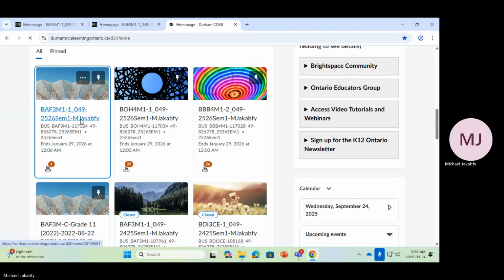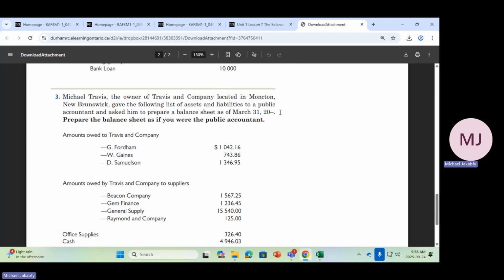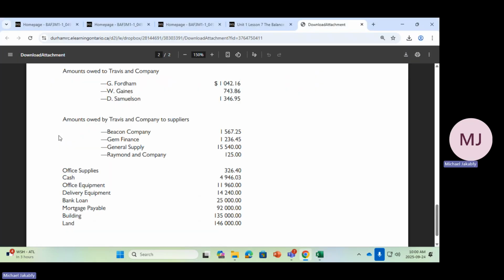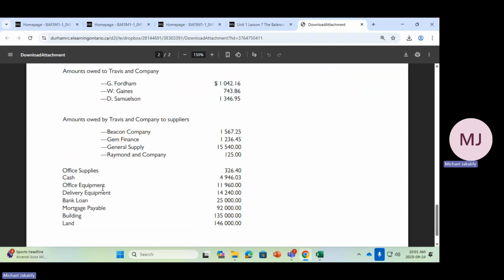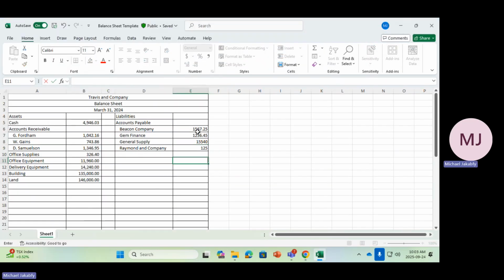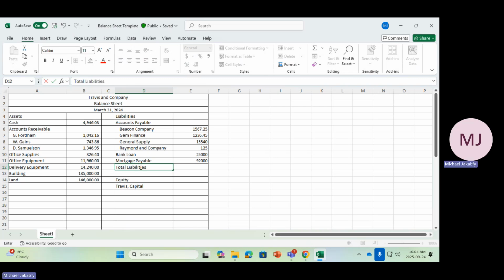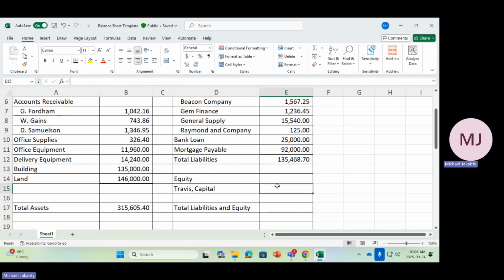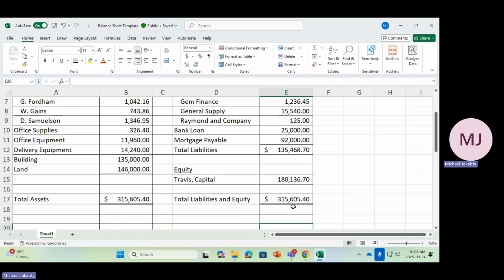Creating a Balance Sheet in Excel 2025